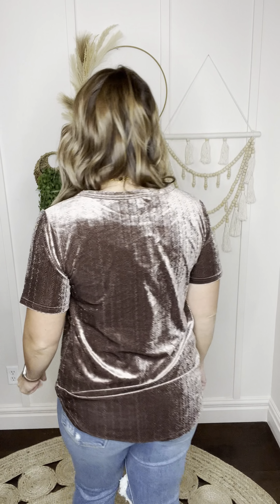Sweet Romance Velvet Top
Our Sweet Romance Velvet Top is so fun and unique! This top is a gorgeous mocha color with a textured velvet knit material. It's an adorable stand alone piece and also perfect for layering for the cooler weather ahead! This top features a round neckline, short sleeves, a curved hemline, and a textured velvet fabric.

Wear our Sweet Romance Velvet Top with your favorite Faux Leather Joggers or Jeans for the perfect outfit this season!

Details
Textured velvet knit material
Round neckline
Short sleeves
Curved hemline
Slightly stretchy
Fabric
95% Polyester, 5% Spandex

Fit
True to size. Oversized fit.

Vendor
Mittoshop

Medium: Bust 40", Length 28"

Large: Bust 42", Length 29"

XLarge: Bust 44", Length 30"

1X: Bust 46", Length 31"

2X: Bust 48", Length 32"

Model Info
Model Precious: 5'8 size 4 wearing size Small

Model Victoria: 5'7 size 15 wearing size XLarge